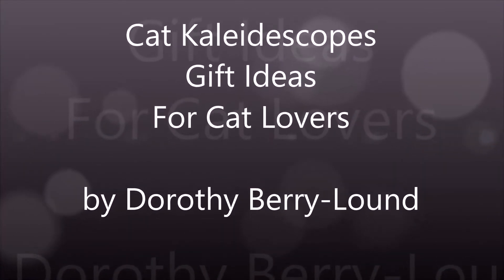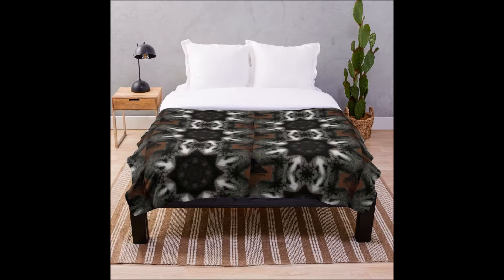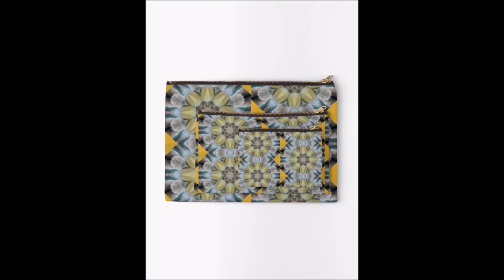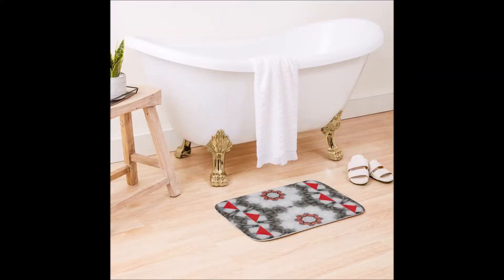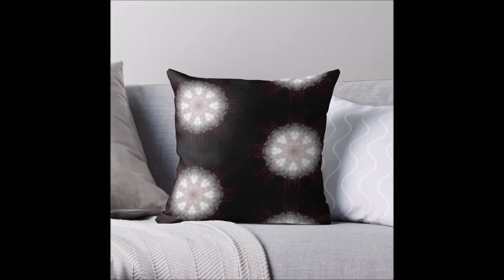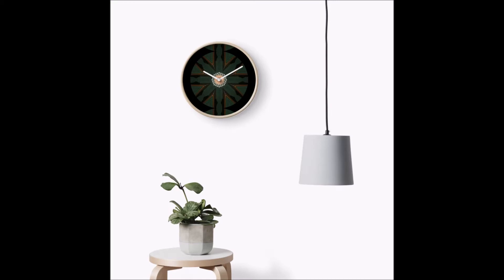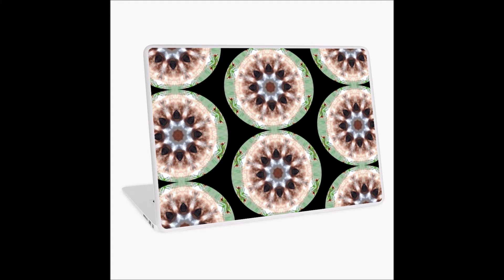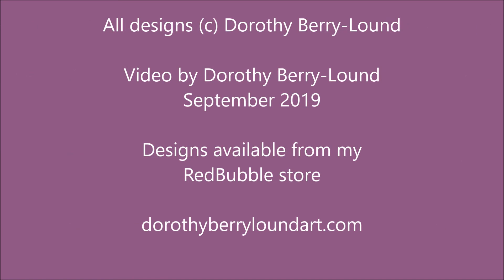Cat Kaleidoscope Gifts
Great gift ideas for cat lovers and more with designs based on photographs of cats turned into kaleidescopes. Each design has the suggestion of cat fur, a paw etc. Really funky designs that look great on the products available at my RedBubble store. Created by Dorothy Berry-Lound, born in the UK but now living halfway up a mountain in Italy ... with 15 cats (surely not!).

No cats were harmed in the making of these images but some did complain about having their photographs taken.

Find out more about Dorothy, her art and story telling (including cat short stories)